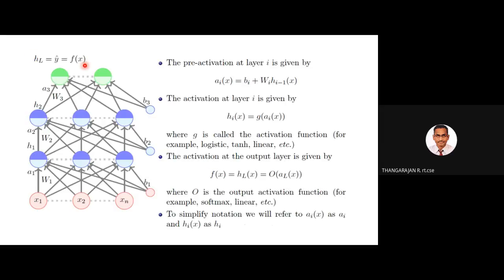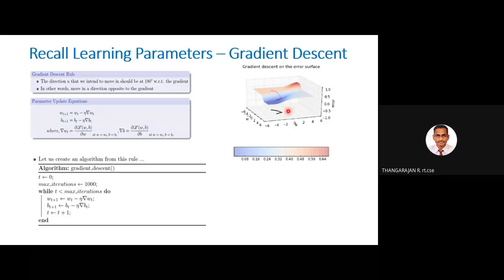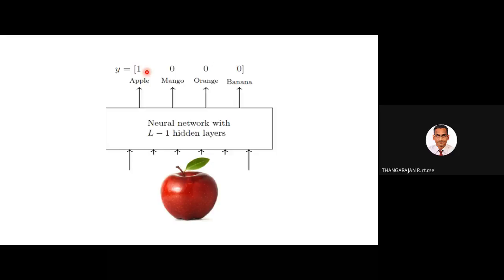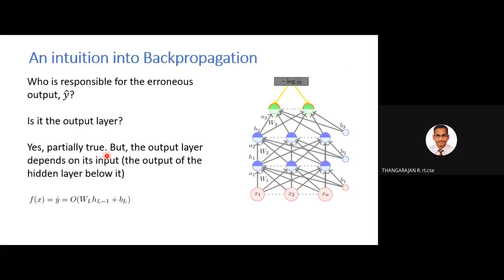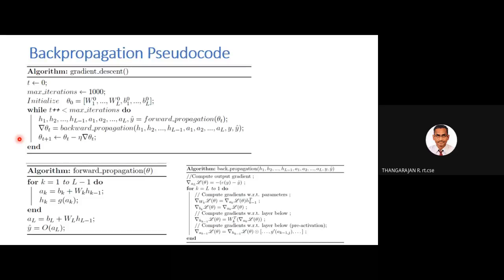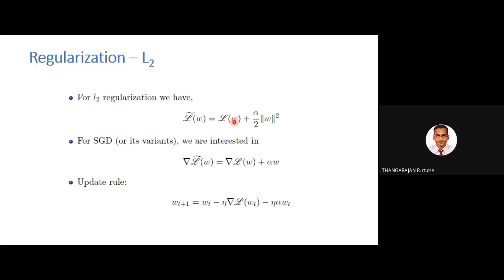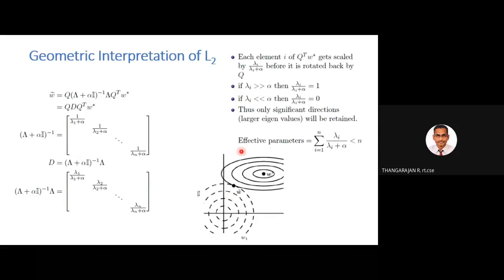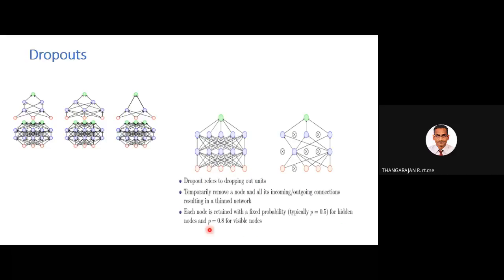Deep Learning 2020 06 09 at 23 14 GMT 7